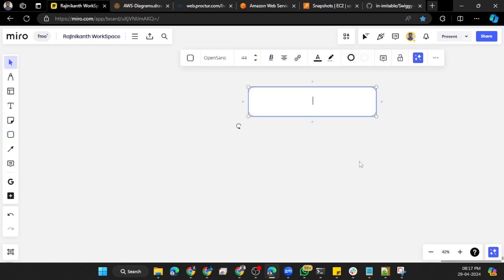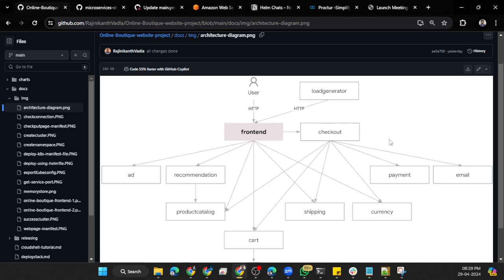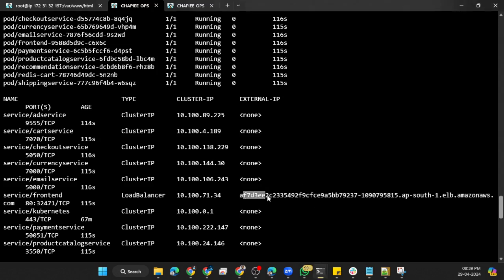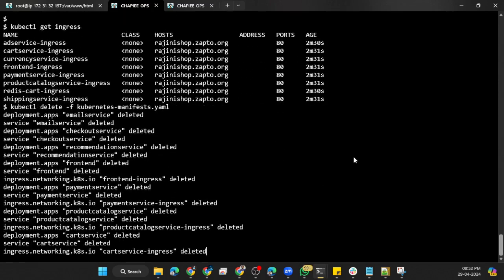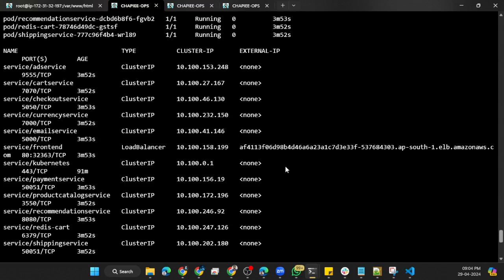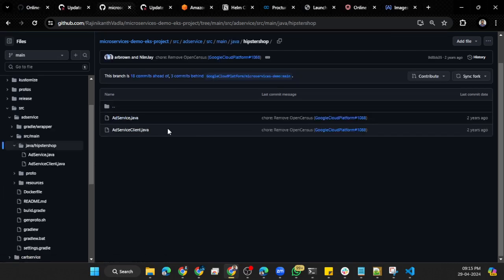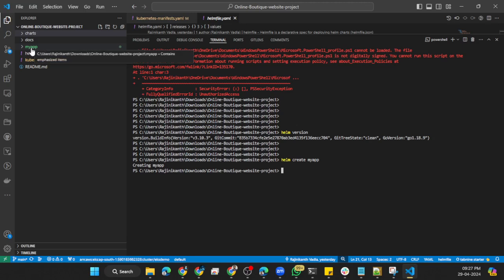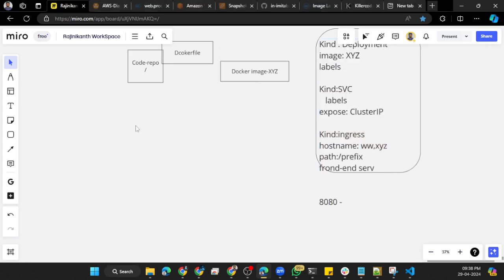Deploying Microservices on EKS: Building an Online Shopping Website | Kubernetes Tutorial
In this tutorial, we’ll dive into deploying microservices on Amazon EKS (Elastic Kubernetes Service). We’ll create an end-to-end solution for an online shopping website using Kubernetes, covering essential concepts and best practices. Whether you’re a DevOps engineer, developer, or cloud enthusiast, this video will guide you through the process step by step.

Introduction to Kubernetes and EKS
Setting up an EKS cluster
Deploying microservices (such as product catalog, payment, shipping, and recommendation services)
Managing pods, services, and ingress
Scaling and monitoring
CI/CD integration
Best practices for high availability and security

Kubernetes
EKS
Microservices
Online Shopping
DevOps
Cloud Computing
AWS
Containerization
Scalability
High Availability